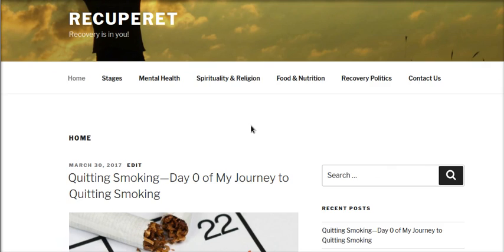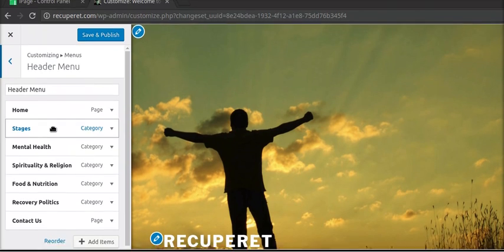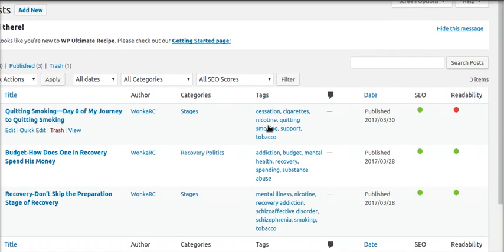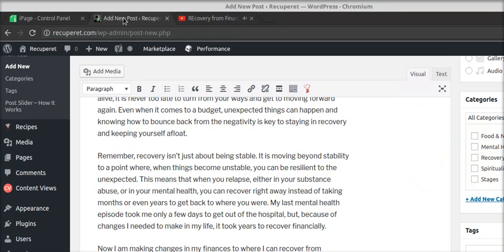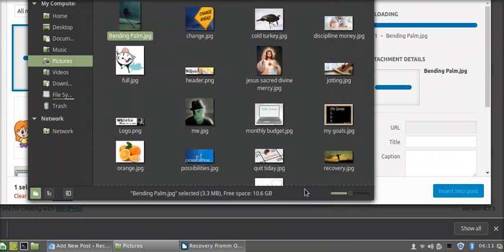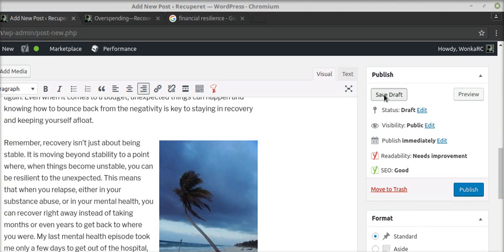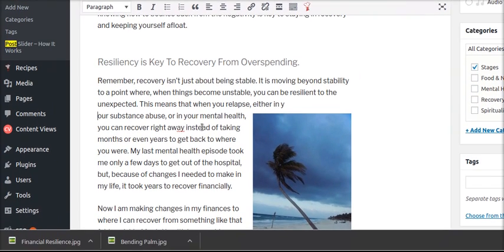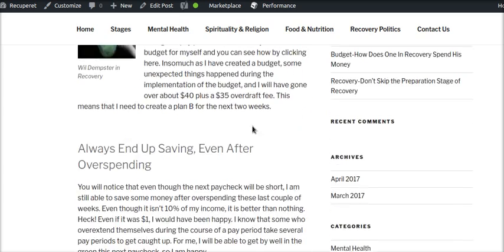How To Start A Therapeutic Blog If You Are In Recovery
If you like to write or do art and would like to publish it, start a blog.  I show you how.